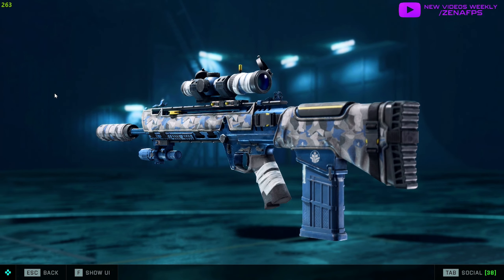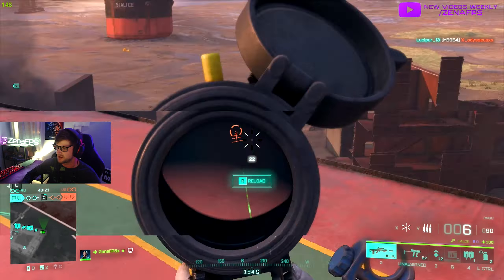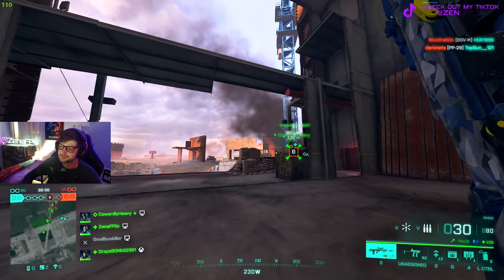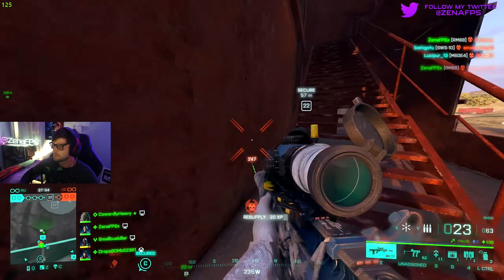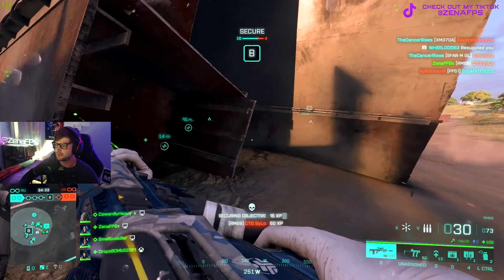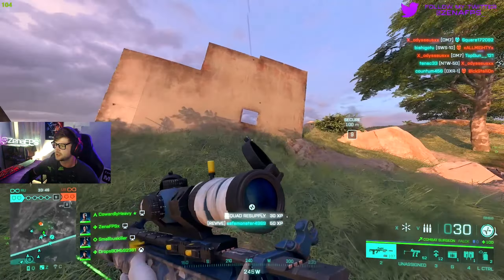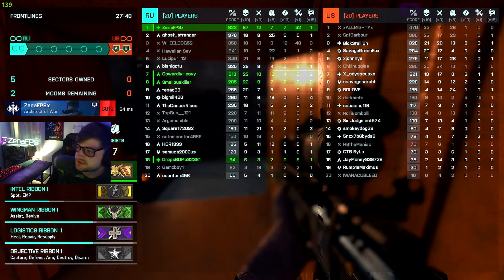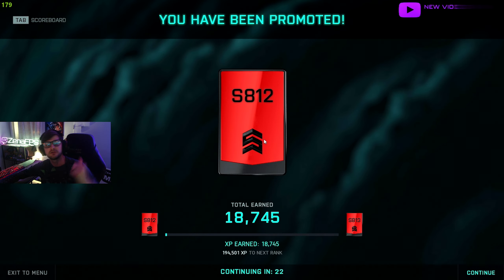COSMETIC EFFECT - RM68 Endpoint - Battlefield 2042 Season 7 Frontlines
PC Specs:
Gaming PC:
RAM: 32 GB DDR4
Storage: 1TB SSD, 2TB HDD
Keyboard: Apex Pro TKL
Stream PC:
Storage-970 Evo 500GB SSD
Mouse- Logitech G pro superlight
Keyboard- Corsair K70 red keys
Monitor- Alienware AW2518HF 24"
Monitor 2- ASUS VG275Q 27"